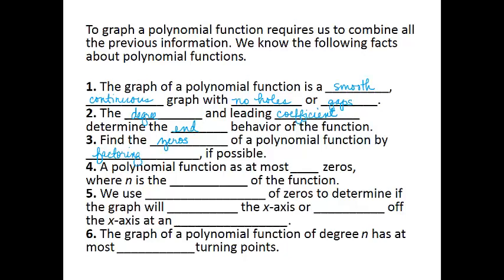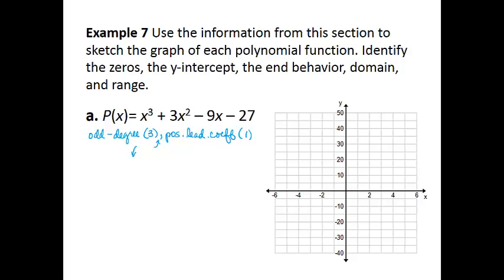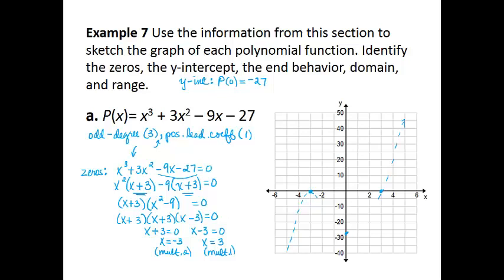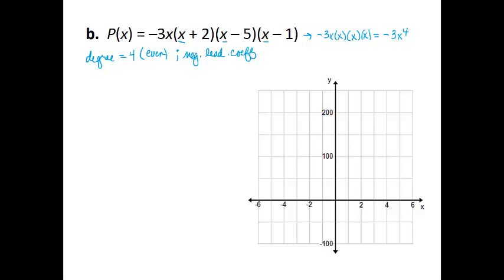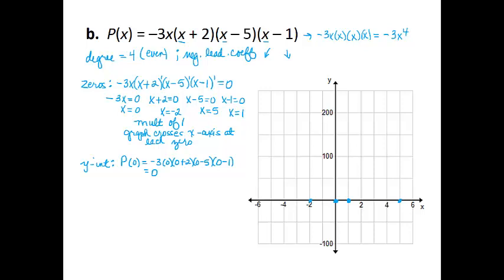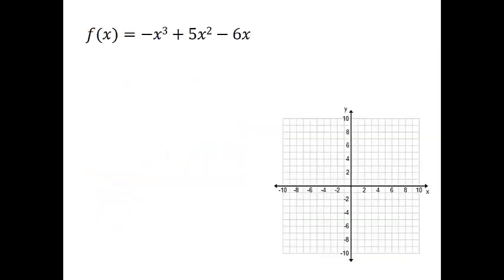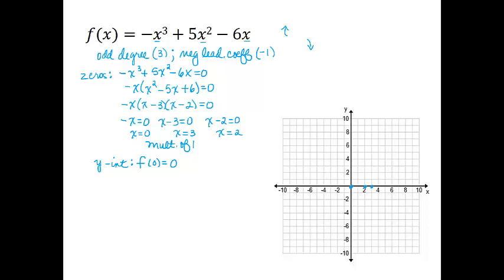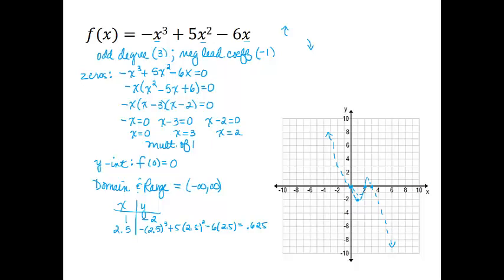Polynomial Functions: Sketching Their Graph